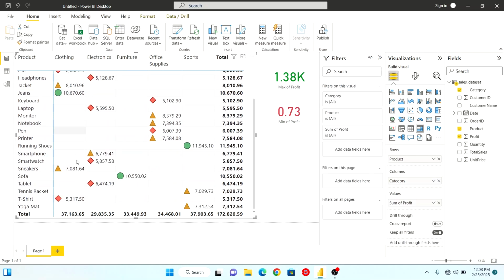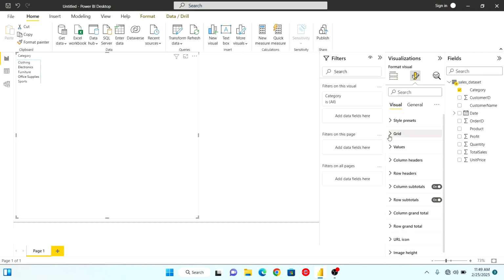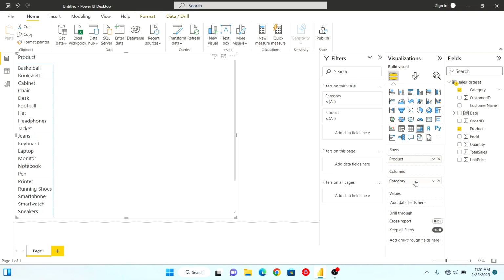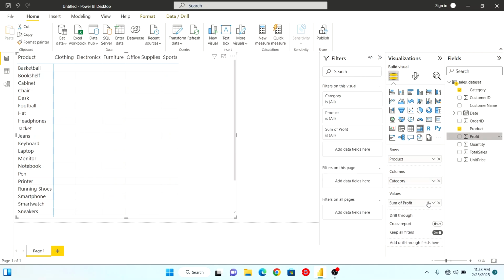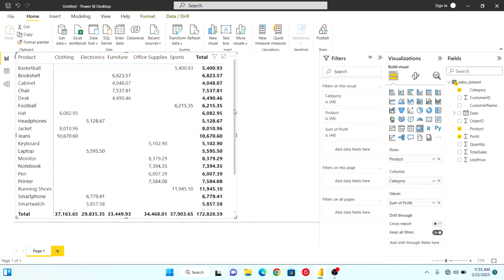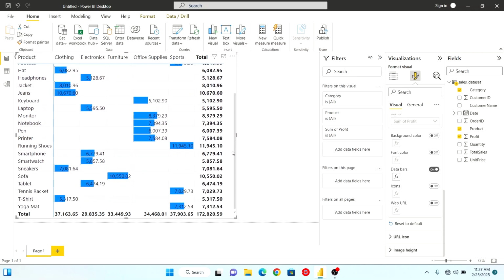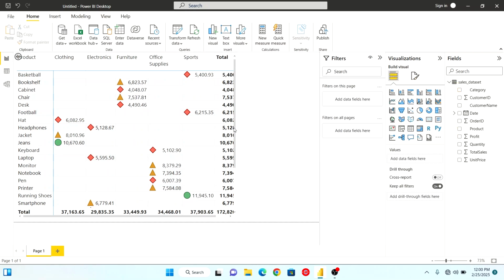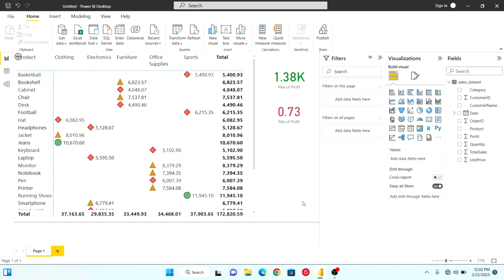Matrix Table, Cross tabulation and Conditional formatting in Power BI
Unlock the full potential of Power BI with this must-watch tutorial! 🚀 In this video, you'll learn how to use Matrix Tables, Cross Tabulation, and Conditional Formatting to analyze and present your data like a pro. Whether you're a beginner or an experienced user, mastering these features will help you create dynamic, insightful, and visually appealing reports.

✅ Matrix Table – Organize and summarize your data effectively
✅ Cross Tabulation – Compare data across multiple dimensions
✅ Conditional Formatting – Highlight key insights with colors and styles

analyze and visualize with power bi

By the end of this video, you'll be able to enhance your dashboards, uncover hidden trends, and impress stakeholders with your Power BI skills. 📊✨